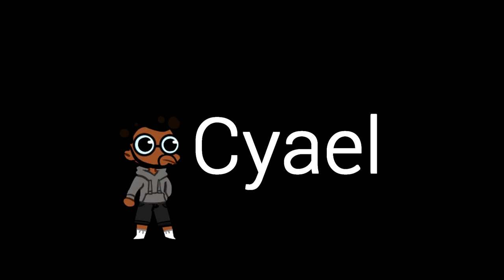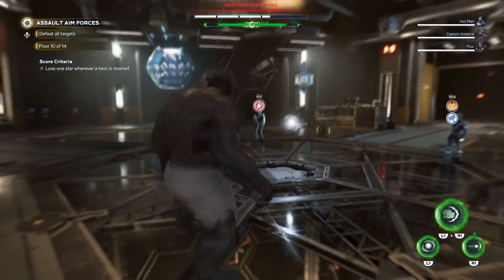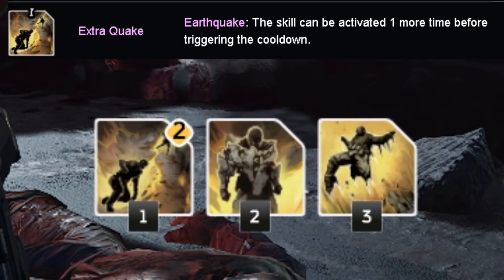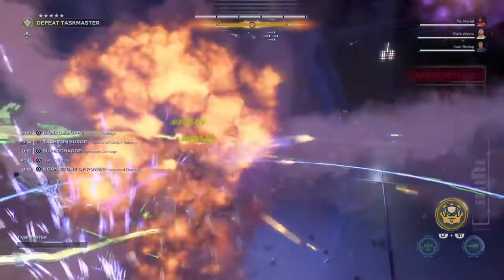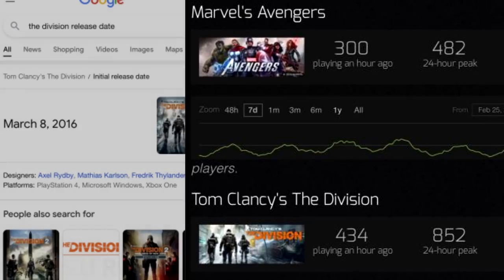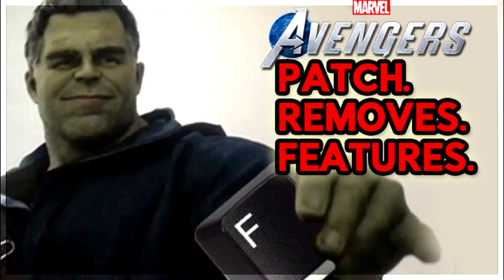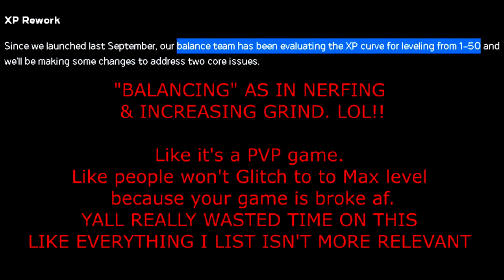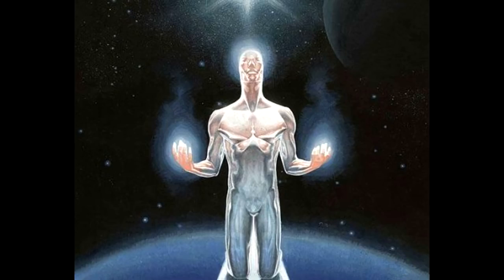Marvel's Avengers Review Month 6 ( STILL TERRIBLE )